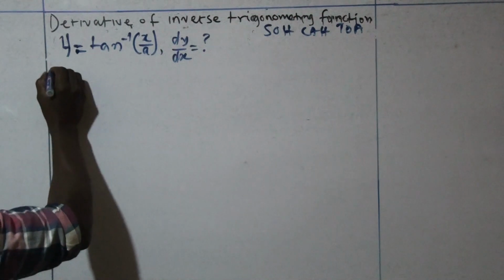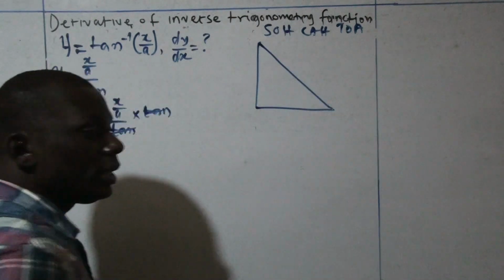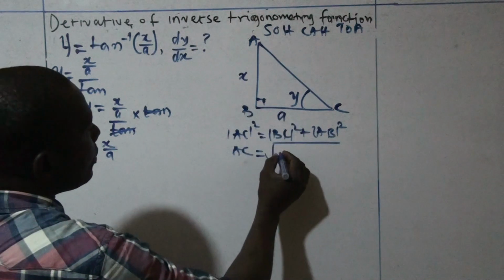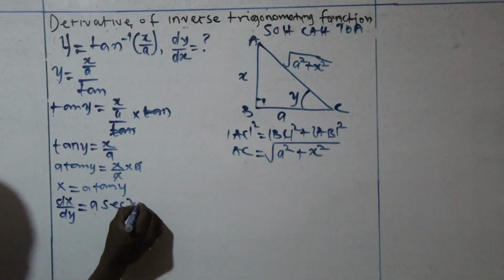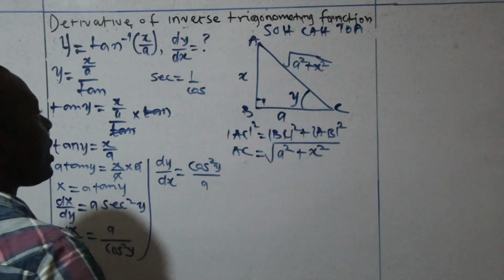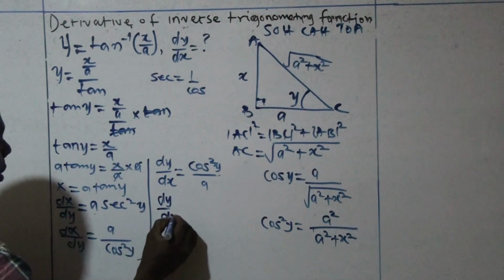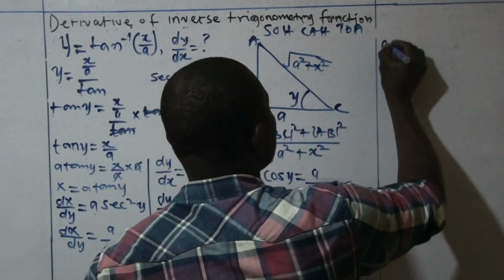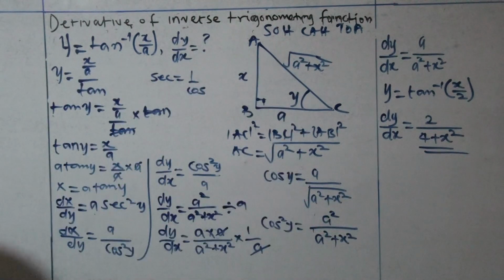The derivative of 〖Tan〗^(-1) (x/a)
This video explained how to find the  derivative of 〖Tan〗^(-1) (x/a)